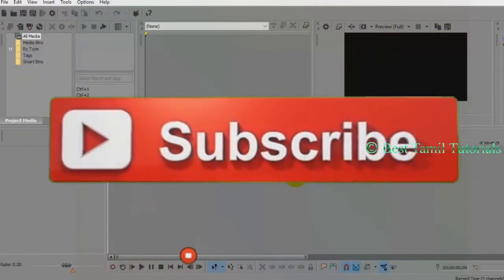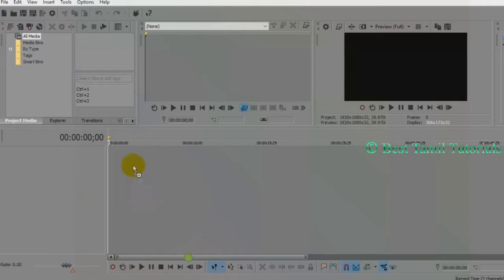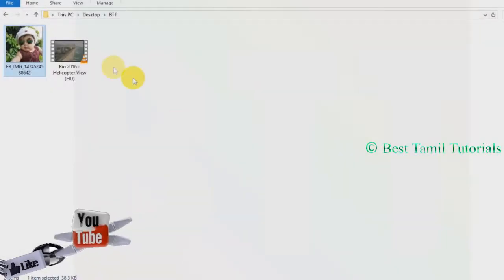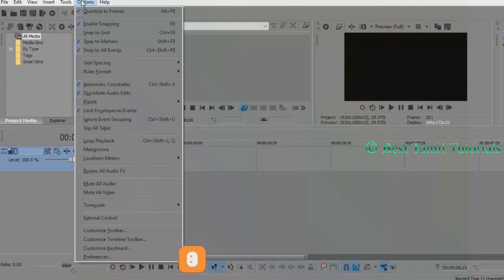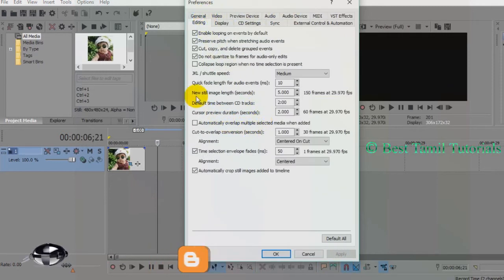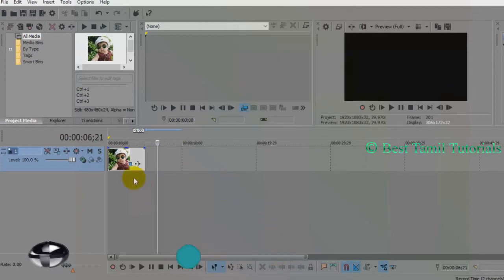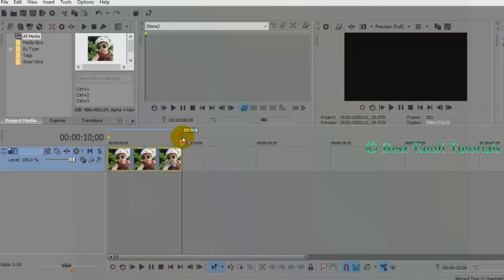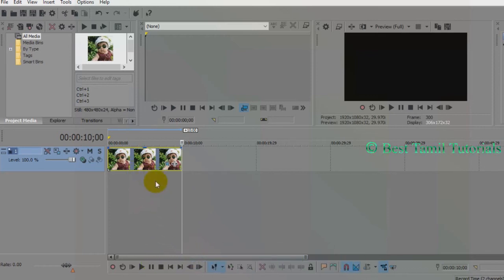PHOTO IMPORT SETTINGS IN TAMIL [SONY VEGAS#3] - BEST TAMIL TUTORIALS